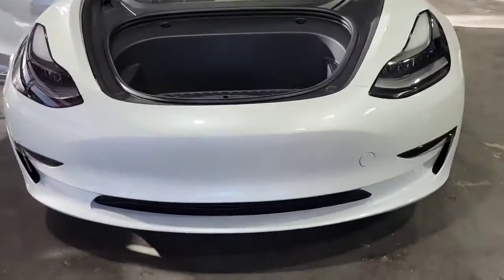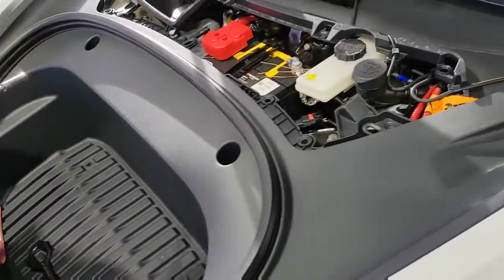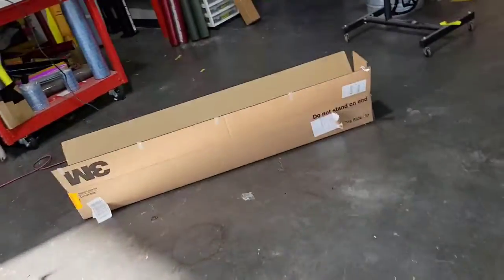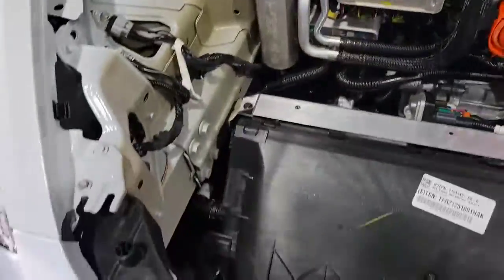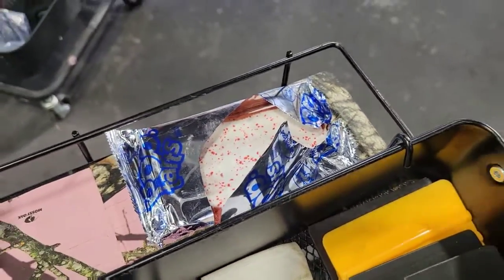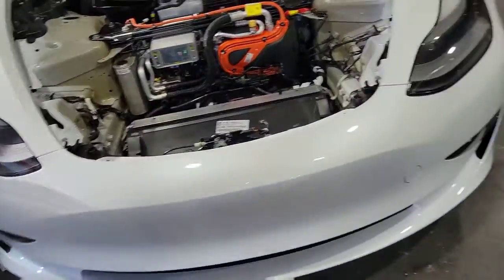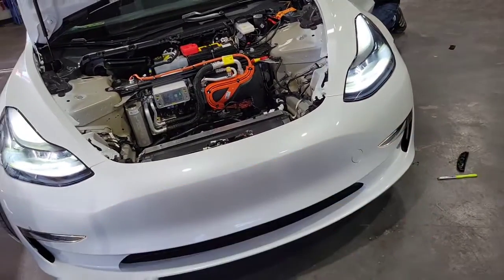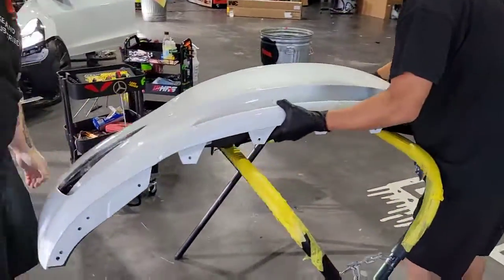How to remove the front bumper 2021 Tesla Model 3 the easy way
We will be showing the tools needed and steps in order to remove the front bumper cover on this 2021 Tesla Model 3

✅Thank you Team Deviate for Tuning in to this video!! ✅